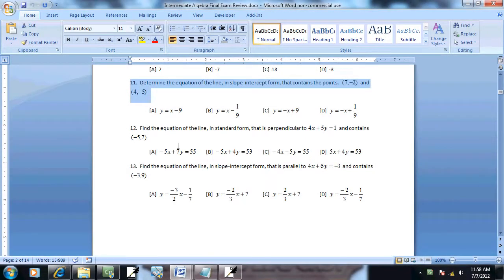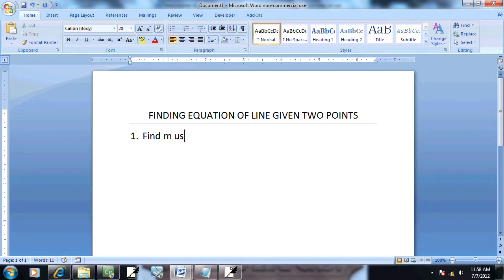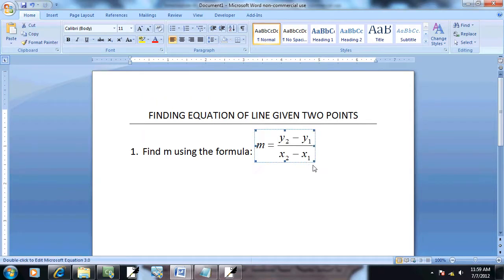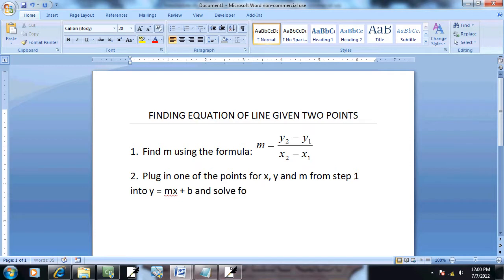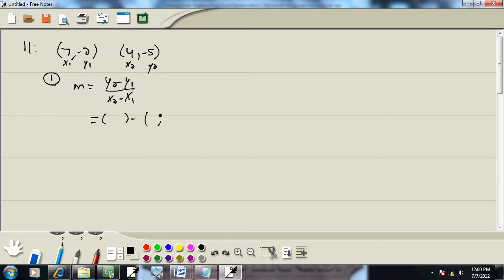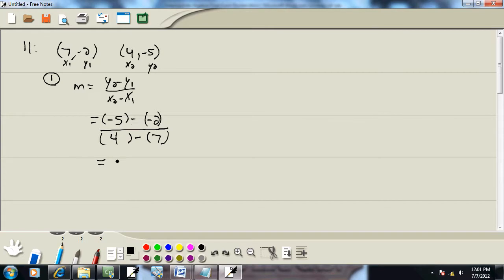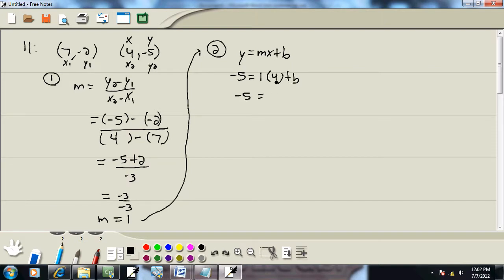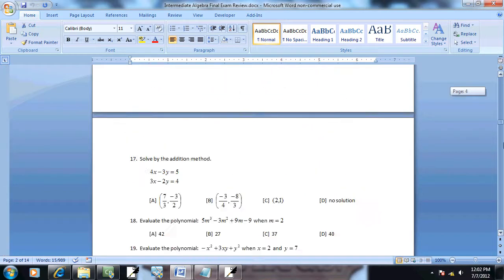Intermediate Algebra - Sample Final Exam - Problem 11